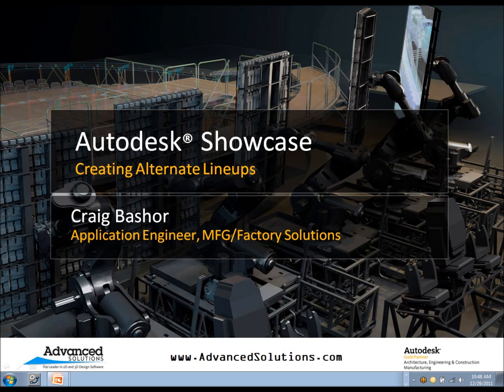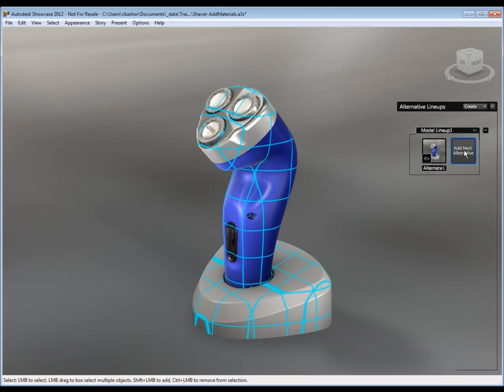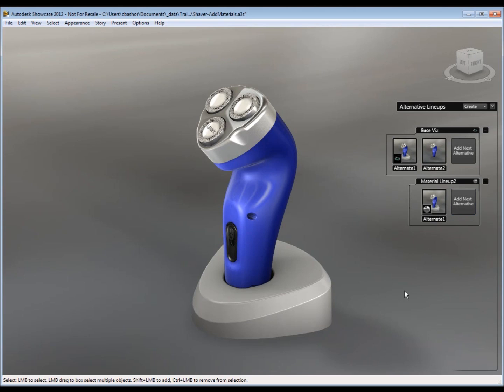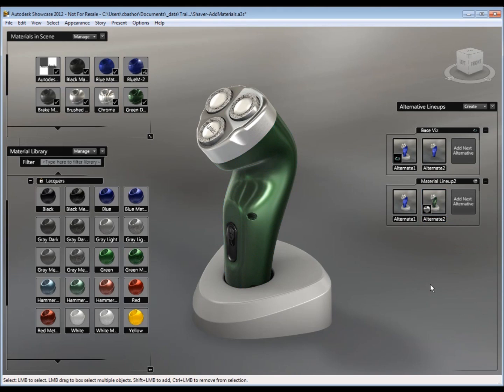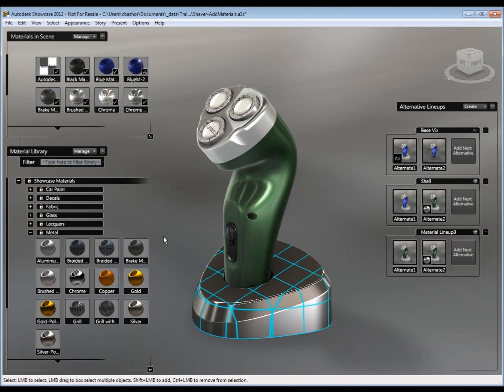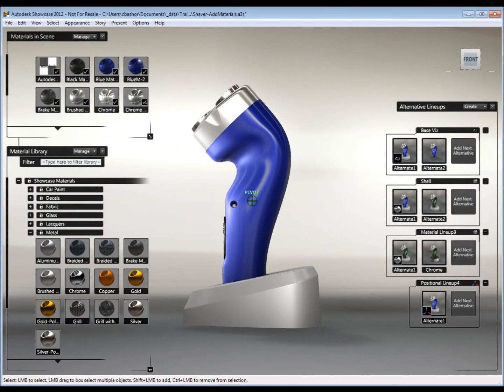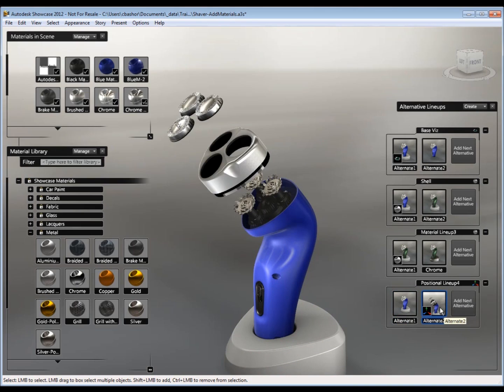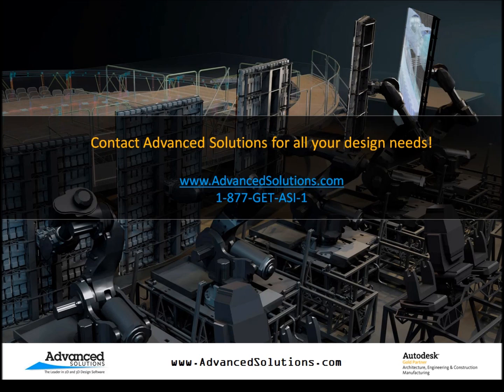Creating Alternate Lineups with Autodesk Showcase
In the video I discuss how to create Autodesk Showcase Alternates. There are three different types: Model, Material and Positional.